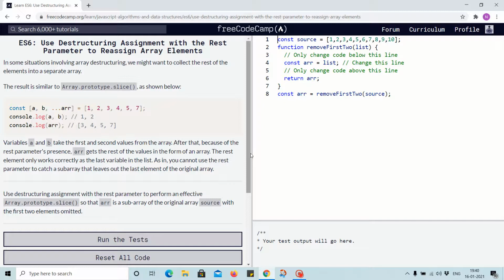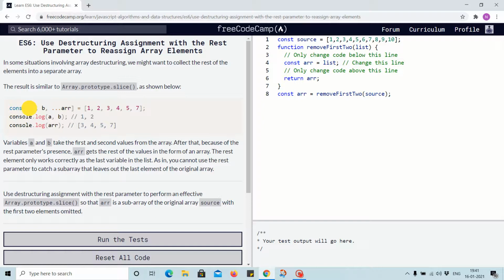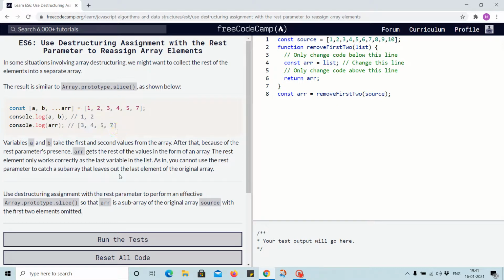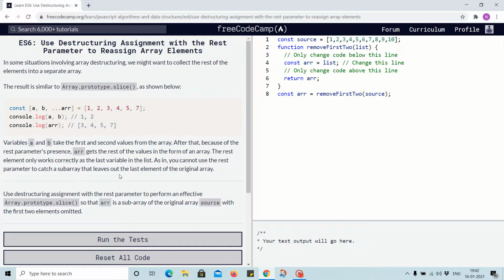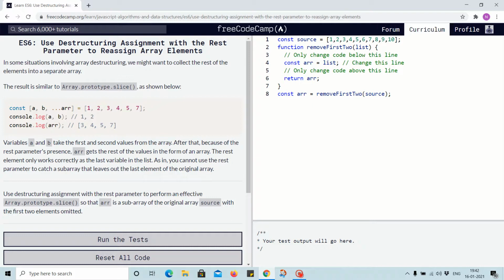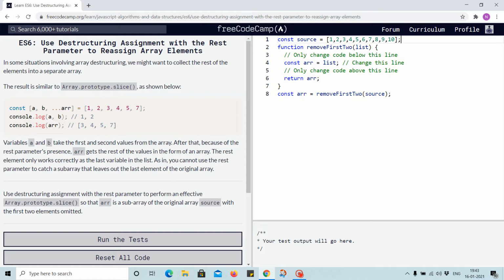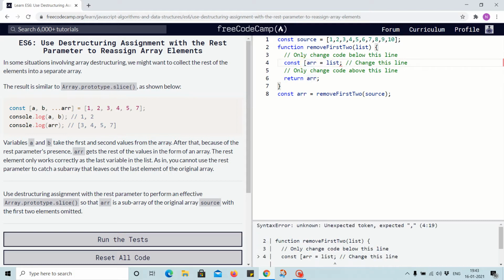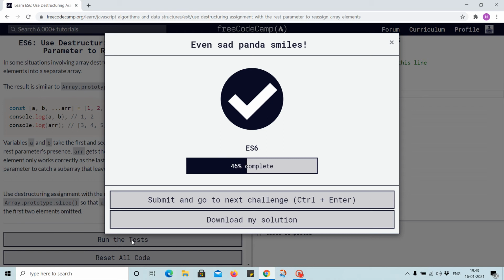Tutorial 15 - use destructuring assignment with rest parameter - freecodecamp